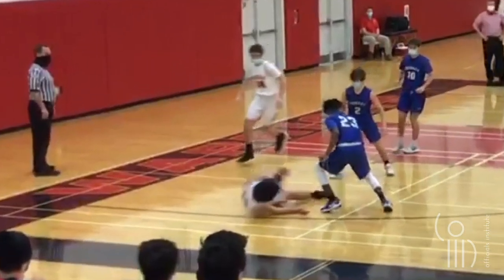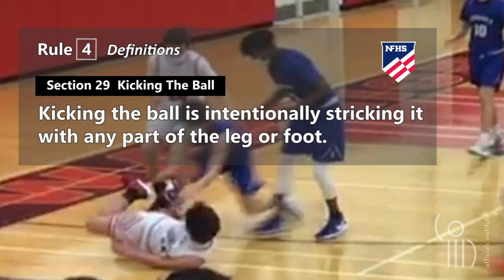Kicking the ball is illegal, but that doesn't mean every time the ball is kicked its a violation.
This Rule Review segment is going over plays involving the kicking violation. This video is dedicated to educating basketball officials on recognizing how to identify a kicking violation properly.  Watching actual videos of plays involving kicking violations, along with some basic instruction explaining each rule, helps officials learn faster and retain rule information better. We can all learn together by continually discussing the rules as they are written in the NFHS rules book and viewing actual high school basketball games reinforces that learning.

Because kicking is defined with only one sentence it can be overlooked as an easy and matter of fact rule, but unfortunately it is a rule that gets misapplied often. The factor that seems to cause confusion is the whether the ball was kicked intentionally or not.  This will be the main focus of what we will be reviewing in this segment of Rule Review. All video clips we reference in this segment on kicking come from high school games and focus solely on the NFHS high school rules book.

Video #1
- A passed ball is kicked by a defender, preventing the completion of the throw.  The official calls a kicking violation, but why does this constitute a violation. Watch to hear the explanation.
Video #2
- This video shows a rebound with the ball coming down off the ring and, after a little fumbling, gets kicked up by the offensive player for a put back shot.  No whistle was blown but not because it was an offensive kick.  Check out why.
Video #3
- Another rebounding play but this one resulting in the player falling to the ground, losing the ball, and regaining control by using his feet to bring it to himself.  The official called a kicking a violation.  Was he right?
Video #4
- A player drives into the lane and fumbles the ball, kicking it forward into the foot of a defender who kicks it again.  Why did the officials allow two kicks to happen without stopping play?

Watching video clips is a good way to stay connected to the skill of officiating basketball but true education and learning can more effectively be attained when each video is annotated with diagrams and shading to point out key teaching points.

The Officials Institute, and the Rule Review segment, creates videos that don't leave you guessing about whether there was a foul, violation or not. Even though we cannot officiate in slow motion or freeze frames, by watching and reviewing video video in this fashion, we are able to "retrain our brain" so we can start seeing plays more accurately when we do see them in real time and increase our ability to get the call right.

OR
click the following video links